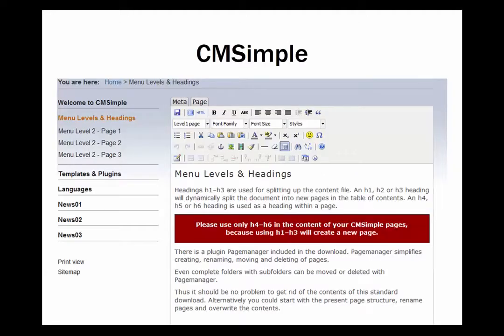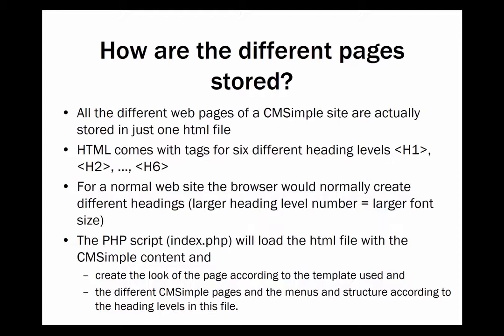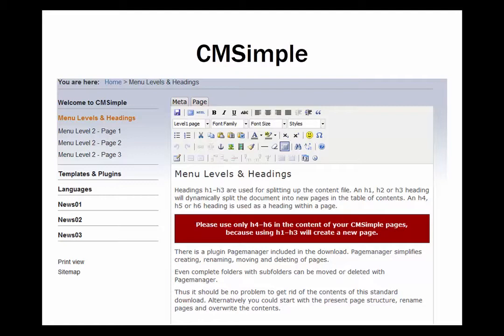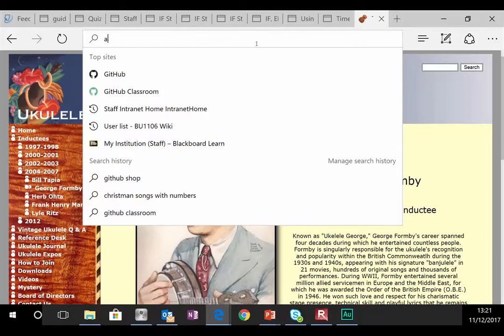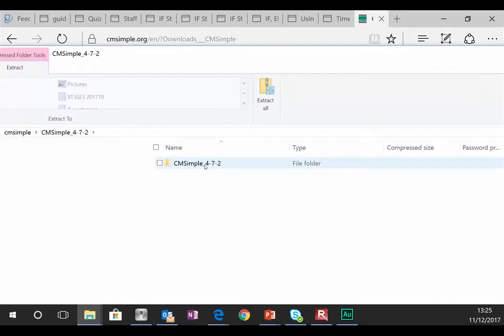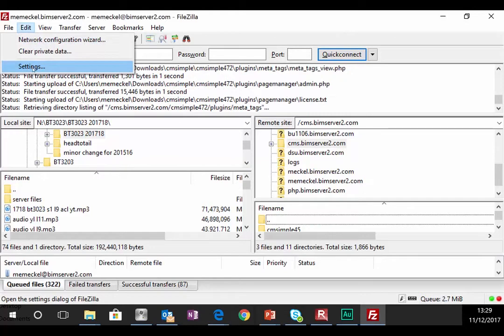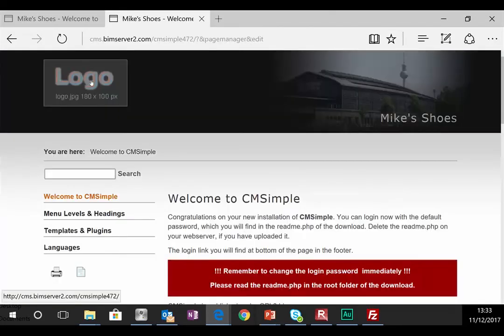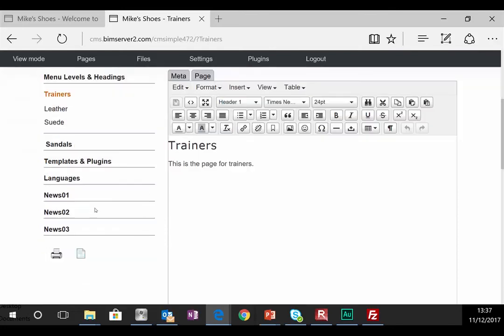An introduction to CMSimple plus how to install CMSimple 4.7